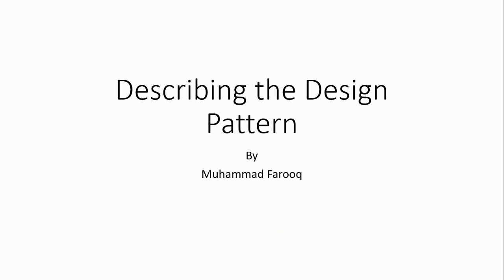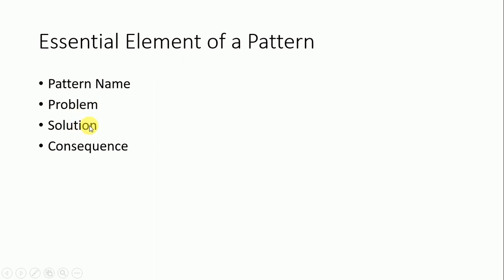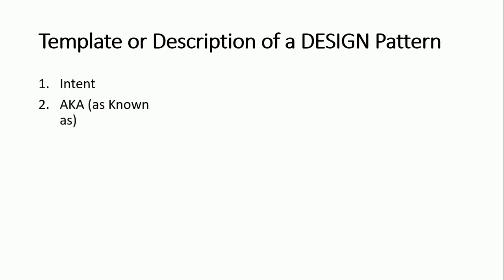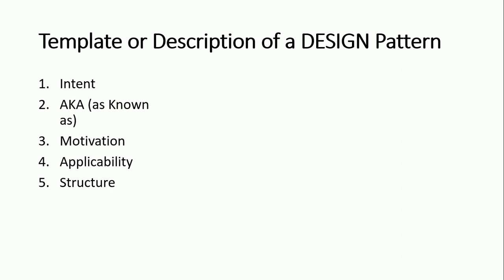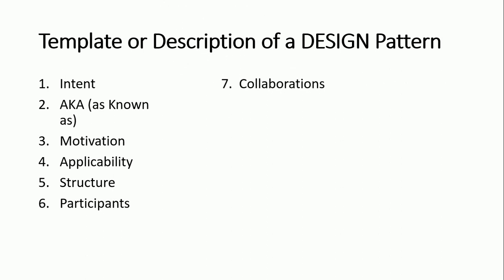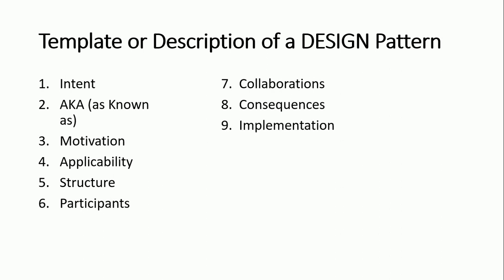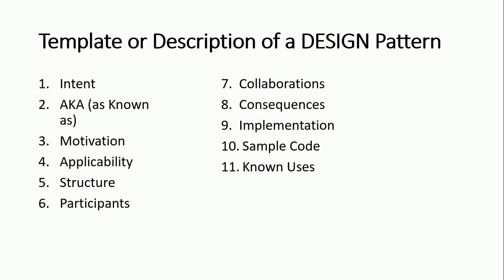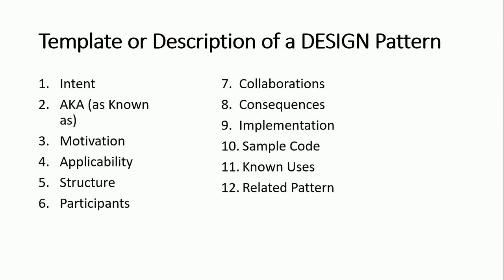Lecture 03 | Describing a Design Pattern | Template for Design Pattern | Core Concept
In this video lecture you will see the template to describe a design pattern
instructor: Muhammad Farooq
Research Student | NUCES_FAST Islamabad